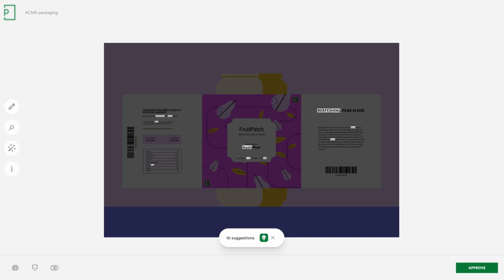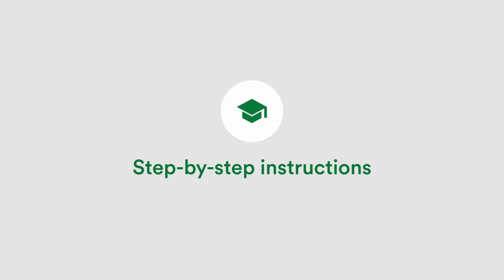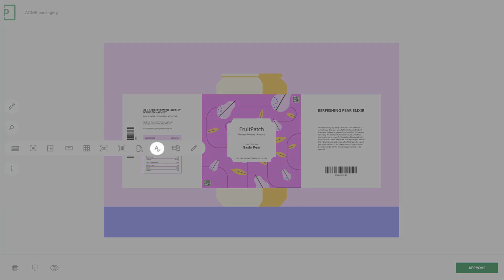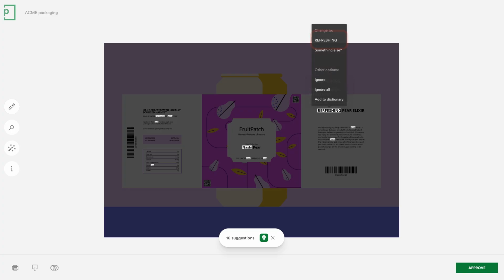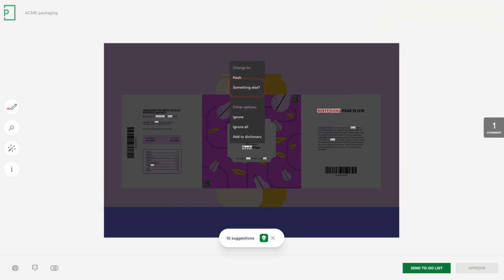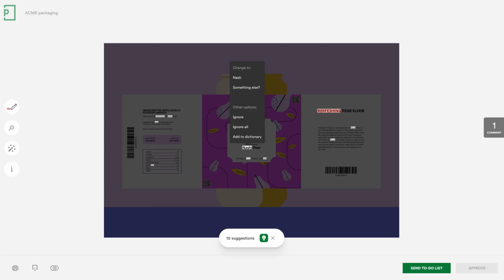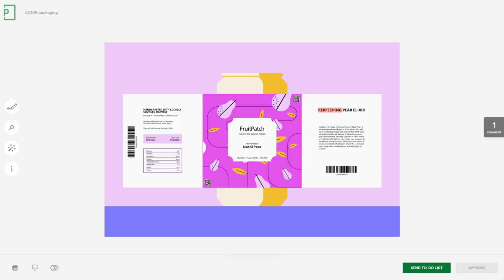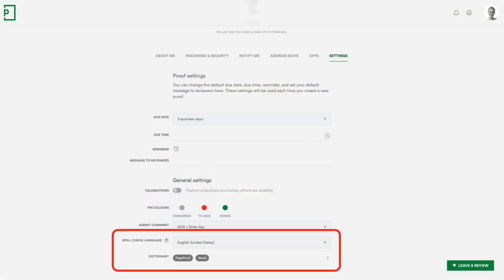How to use the PageProof Spell Check (Step-by-step guide)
Learn how to use PageProof’s Spell Check to quickly find and adjust spelling errors in your proofs.